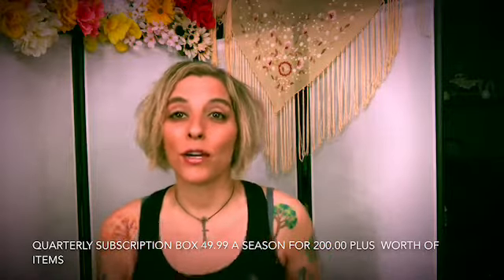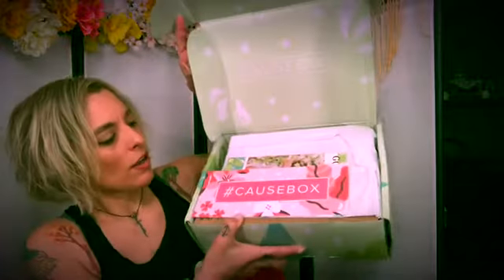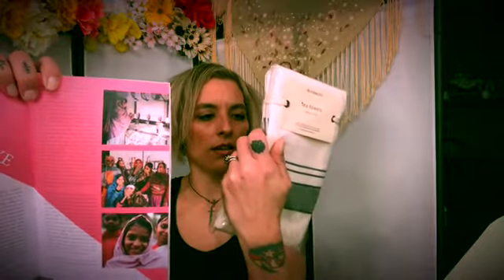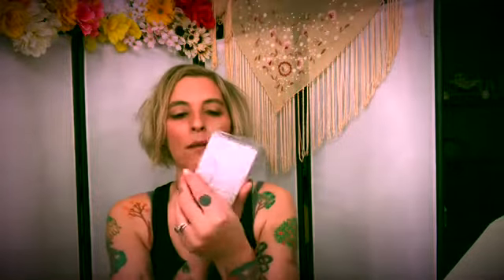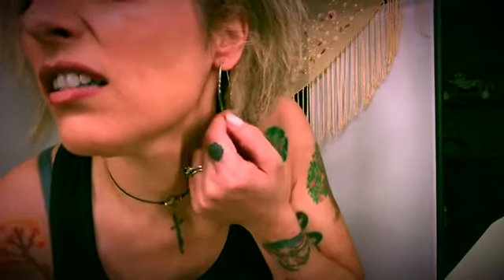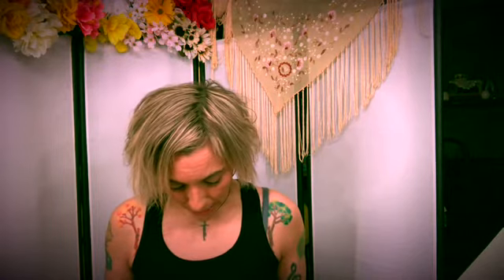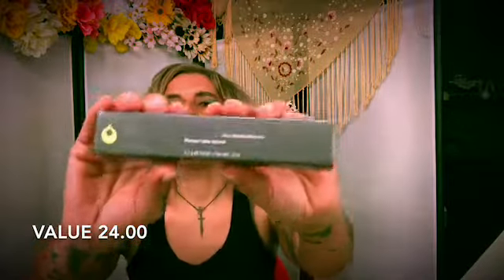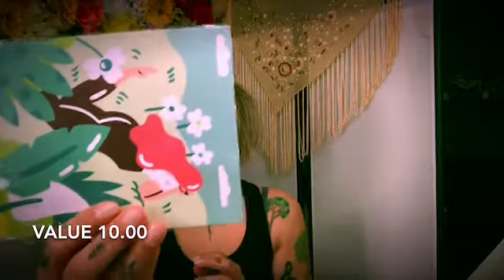The Causebox Spring 2018 Unboxing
I’m impressed